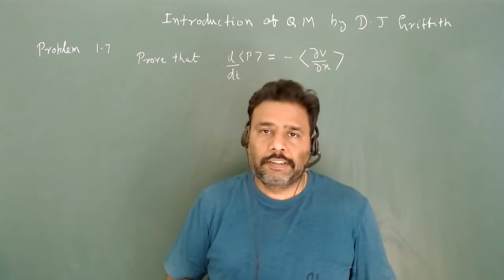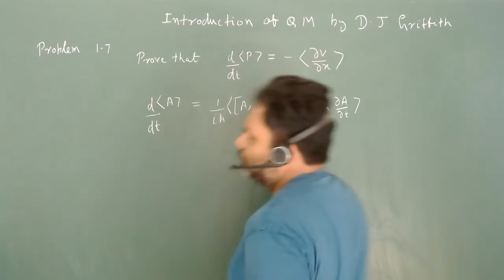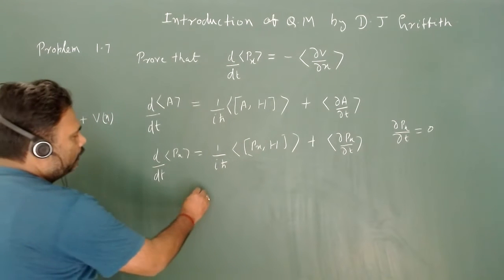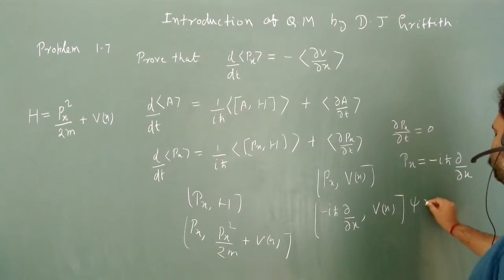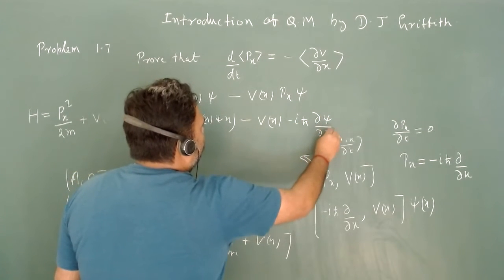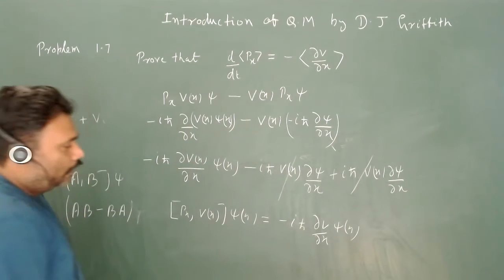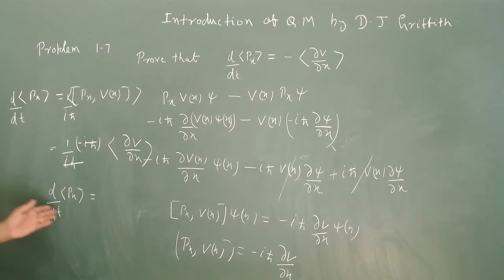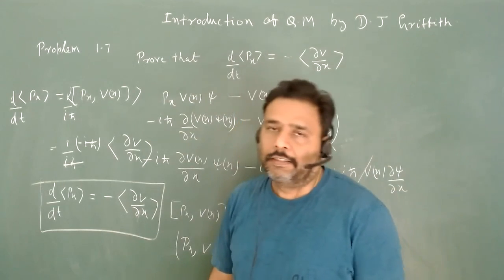Griffiths Problem 1.7 Solution | Ehrenfest Theorem Proof | Quantum Mechanics | CSIR NET & GATE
Griffiths Problem 1.7 Solution - solved step by step by Atul Sir from Introduction to Quantum Mechanics by David J. Griffiths.

THE PROBLEM (Chapter 1 — The Wave Function)
Problem 1.7: prove the Ehrenfest theorem, d⟨p⟩/dt = ⟨-∂V/∂x⟩, showing that expectation values in quantum mechanics obey the classical equations of motion.

- Differentiating ⟨p⟩ under the integral sign
- Using the Schrodinger equation to eliminate time derivatives
- Integration by parts and the vanishing boundary terms
- Why Ehrenfest's theorem is the bridge to classical mechanics

Lecture 10 of 43 in the Griffiths Quantum Mechanics Full Solutions series.

CSIR NET / JRF Physical Sciences | IIT JAM Physics | GATE Physics | JEST | TIFR GS | BSc & MSc Physics

FACULTY
Atul Sir - M.Sc. Physics (JNU, Delhi), Founder & Director, Pravegaa Education. Known for conceptual teaching and rigorous problem solving in Quantum Mechanics, Mathematical Physics and Classical Mechanics.

ABOUT PRAVEGAA EDUCATION
Pravegaa Education is a physics-only institute training aspirants for CSIR NET, IIT JAM, GATE, JEST and TIFR through concept clarity, advanced problem solving and mentorship. Online live, offline classroom (Jia Sarai, New Delhi), recorded and correspondence courses available.